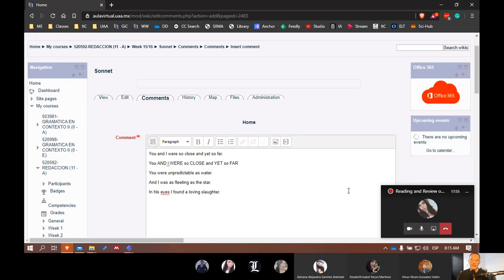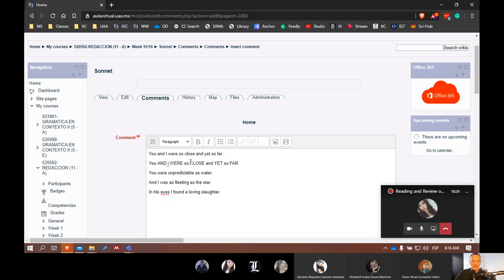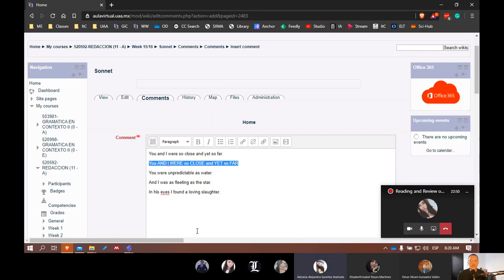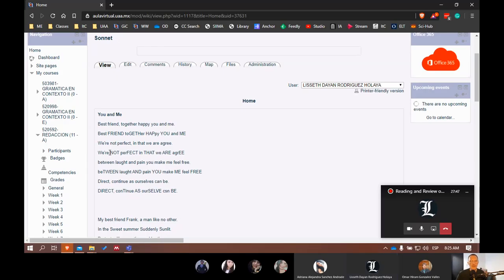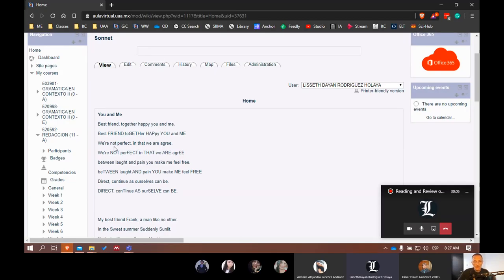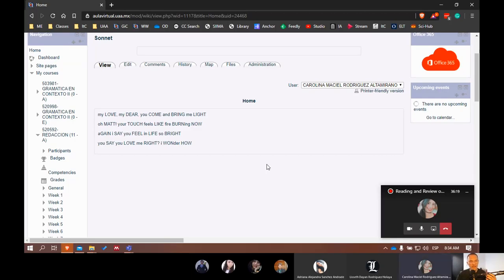Writing Workshop: Reading and Review Sonnets